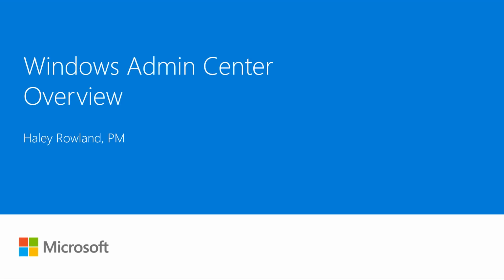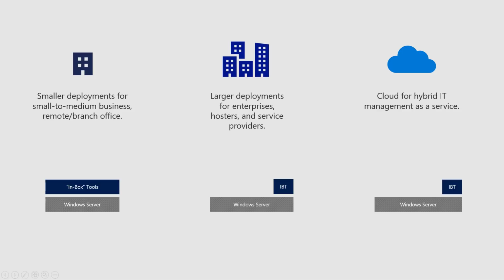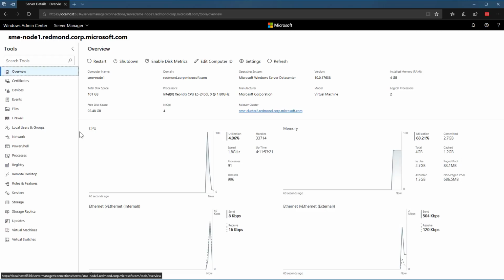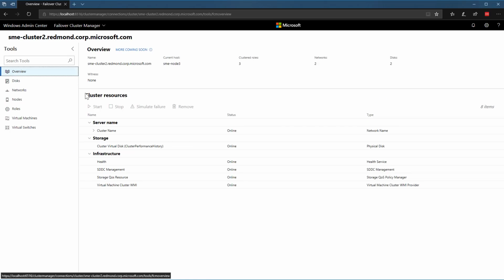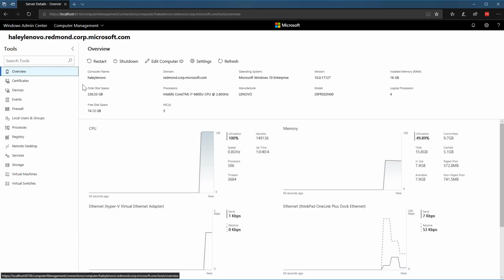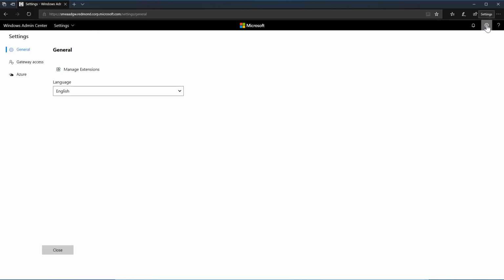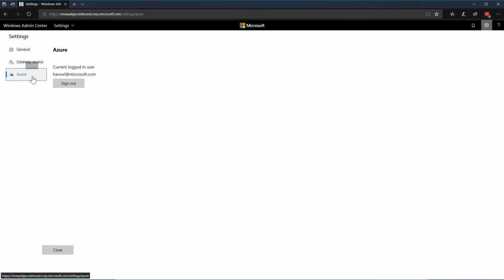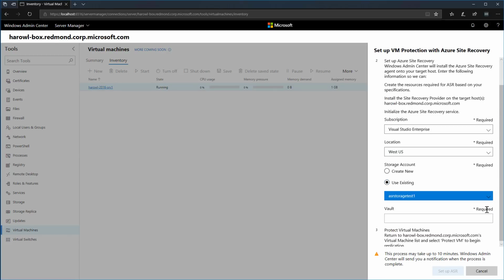Introduction to Windows Admin Center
Windows Admin Center (formerly Project Honolulu) is the future of server management. It's a locally deployed, browser-based GUI management solution that lets IT administrators manage Windows servers, failover clusters, hyper-converged clusters and Windows 10 machines from a simplified and integrated UI experience.